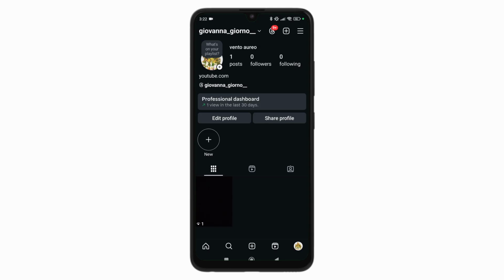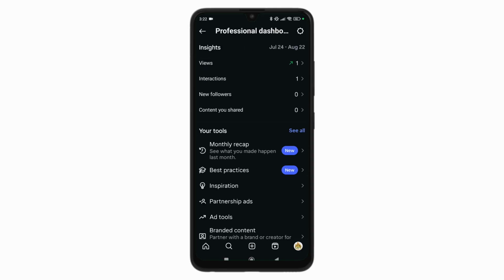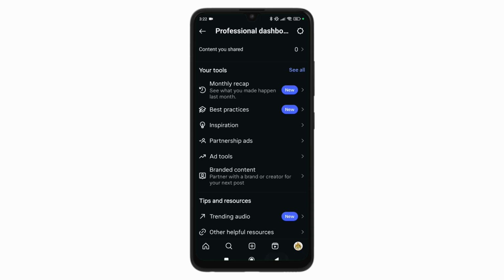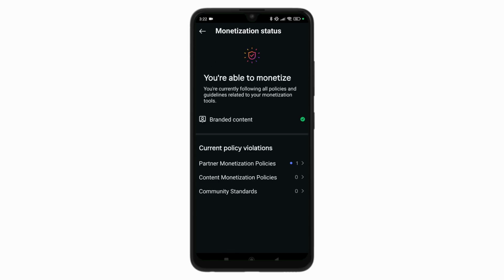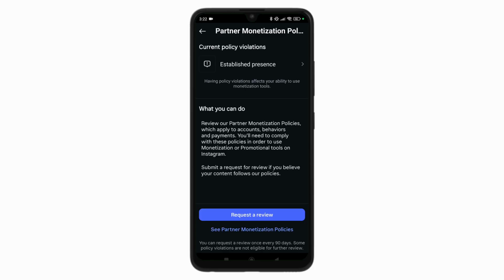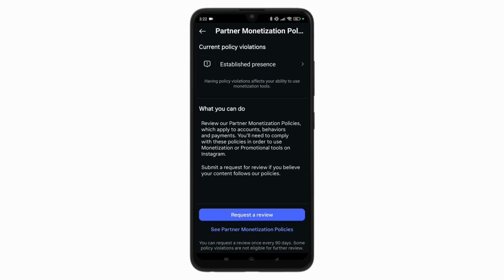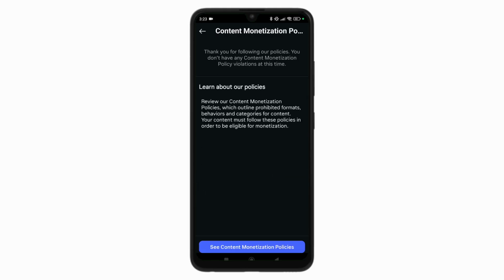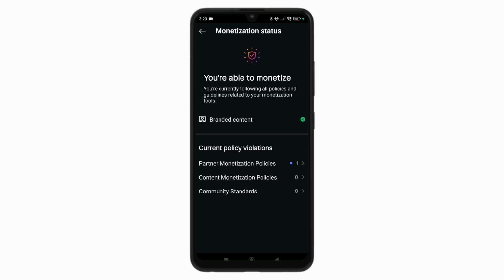How to Monetize Your Instagram in 2025 📸 | Earn Money with a Small Following! 🚀